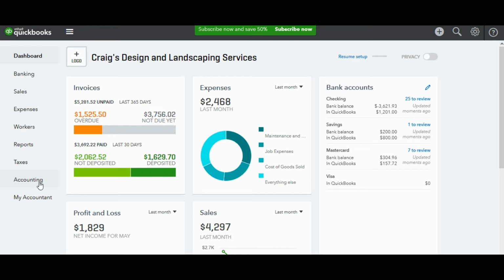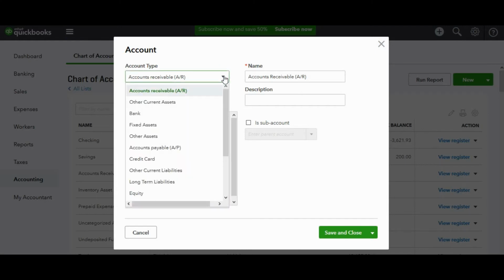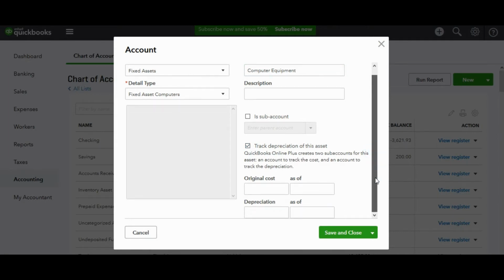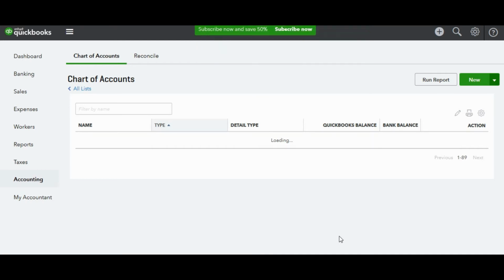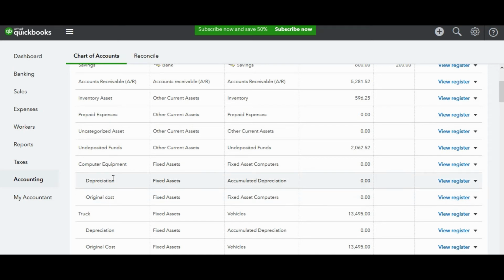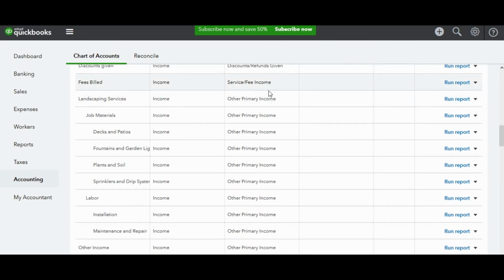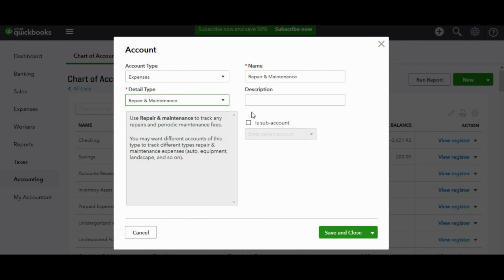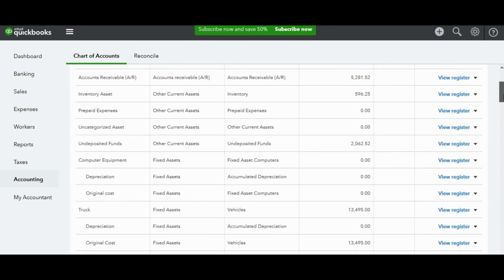Quickbooks Online Training - Chart of Accounts